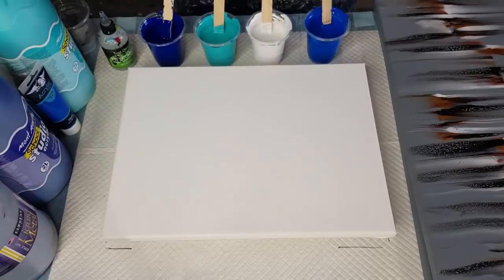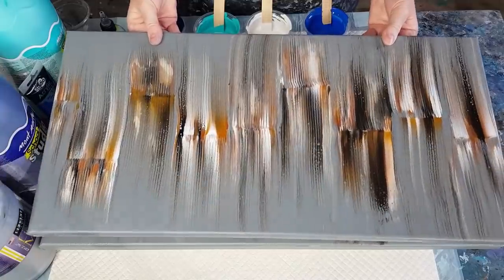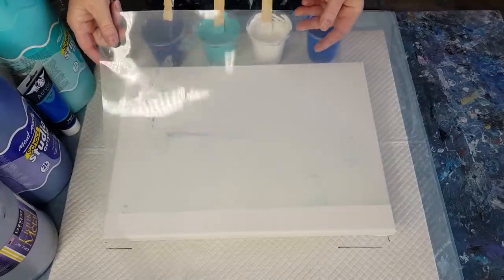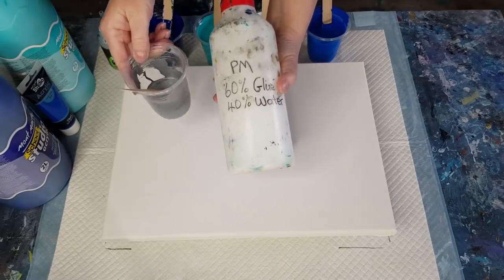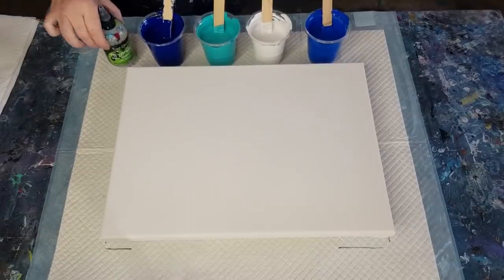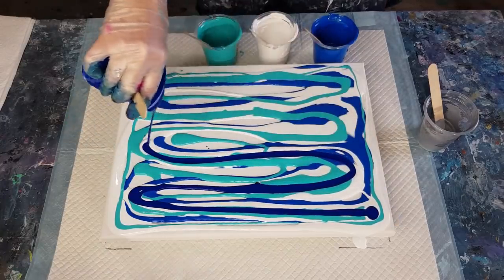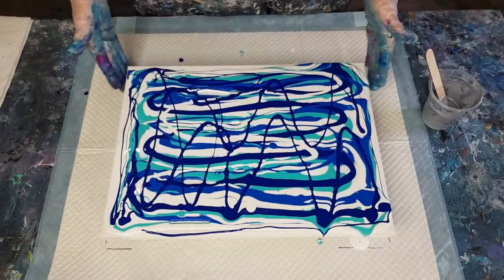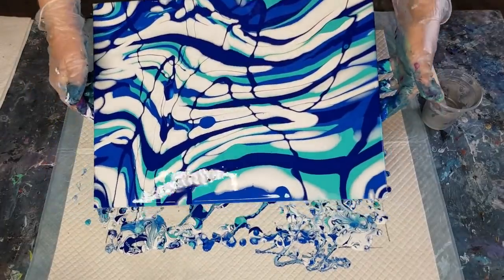#851 Incredible Shine On This Swipe Using Sargent Metallic Silver Acrylic Paint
Acrylic swipe
For this swipe, I used 60% glue and 40% water as my pouring medium. I then used 1 1/2 parts of this pouring medium to 1 part Mont Marte Acrylic paint. For the swipe colour, I used Sargent metallic silver and mixed it 2 parts PM to 1 part paint as it needs to be thinner.